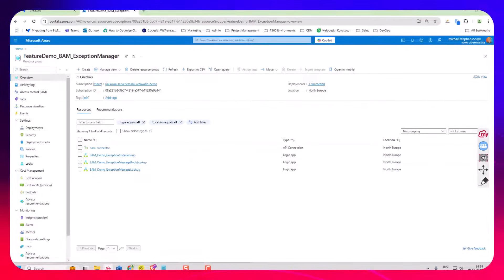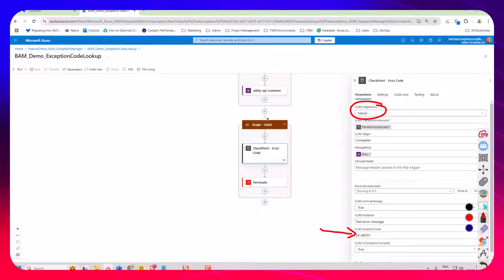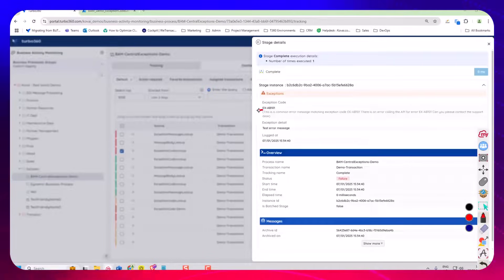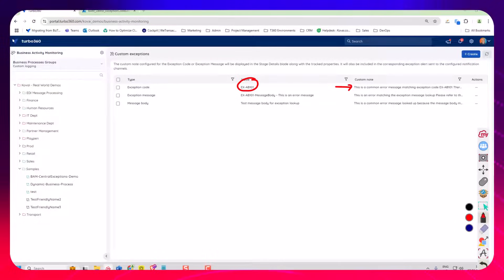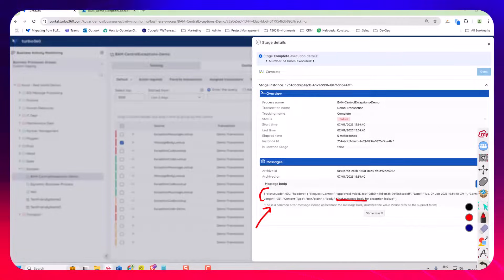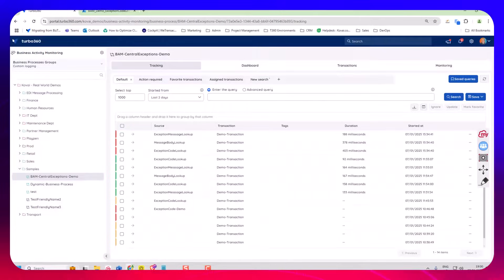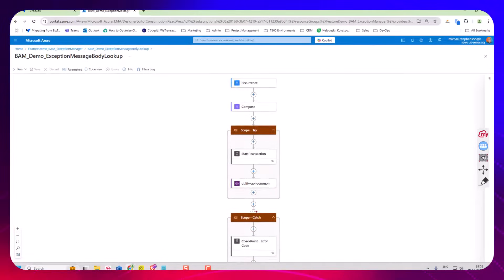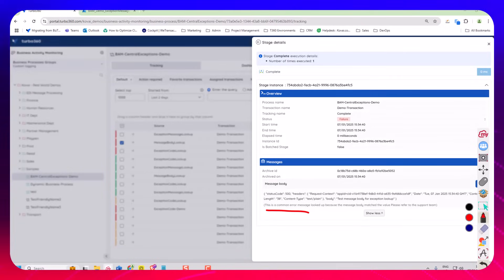Centralized Error Code Management in Azure Integration | Logic Apps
In this video, Michael Stephenson (Product Owner for Turbo360) demonstrates a feature for centralized error code management in integrations using the Business Activity Monitor (BAM) module.

He walks through an Azure Logic App setup where an error occurs, and the error code is pushed to Turbo360. The system uses a lookup function to retrieve additional context or custom messages based on the error code. You will learn how exception codes and messages can be configured and stored in Turbo360's central settings, allowing for better management of integration errors and improved user experience by providing more detailed error information.

Key moments:
Introduction to Error Management in Azure Logic Apps (0:00)
Common Errors and Their Causes in Azure Logic Apps (1:00)
Setting Up Error Handling in Logic Apps (2:30)
Best Practices for Error Resolution (4:00)
Monitoring and Debugging for Errors (5:30)
Optimizing Error Handling and Scaling (6:15)
Key Takeaways (6:45)